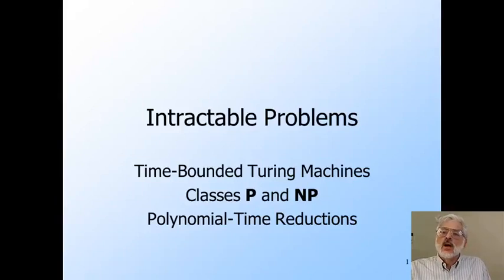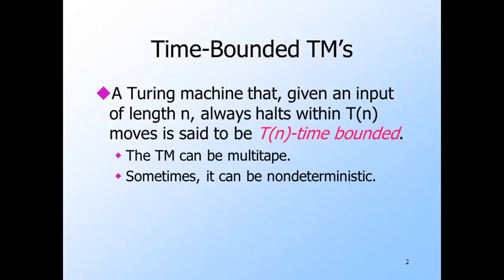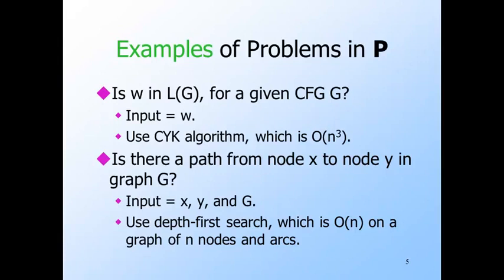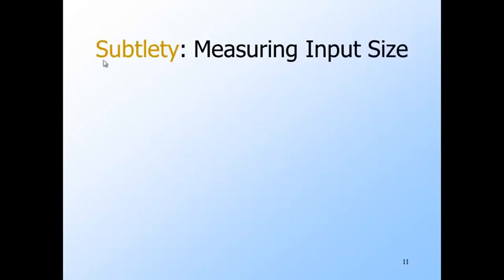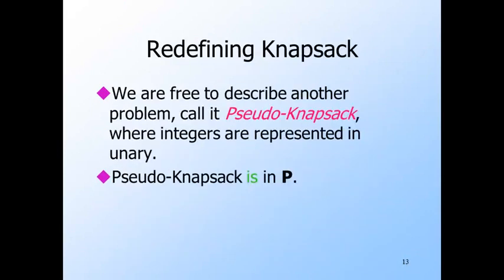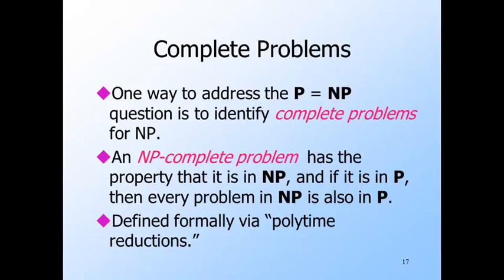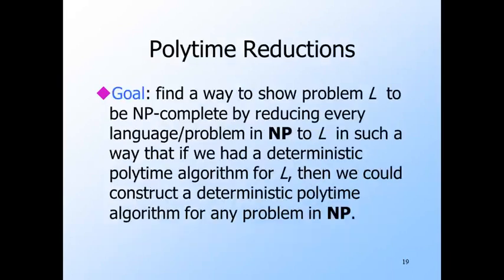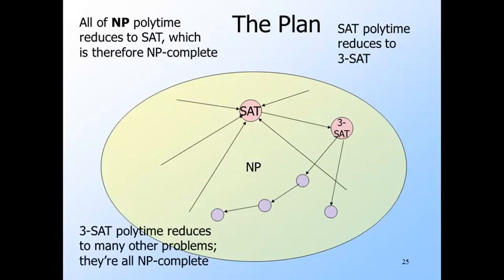【Lecture 20】 CS154, Introduction to Automata and Complexity Theory 2020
P and NP